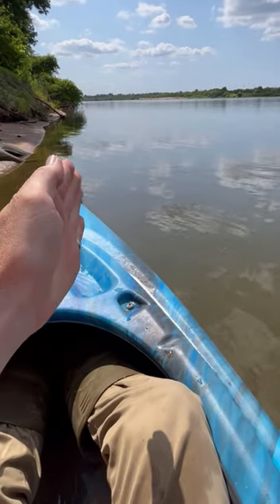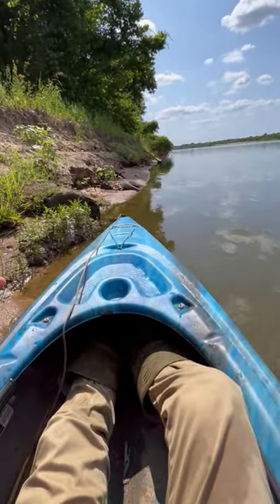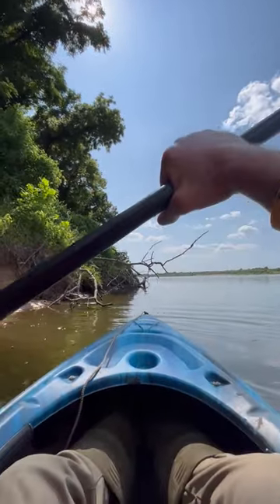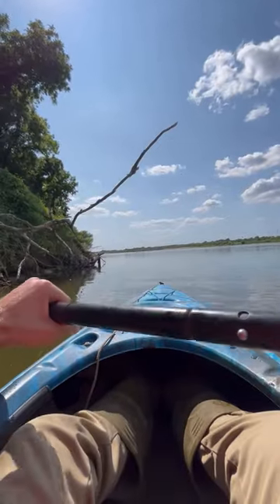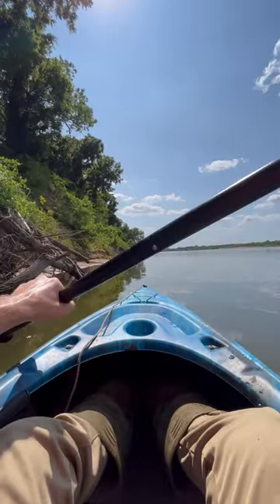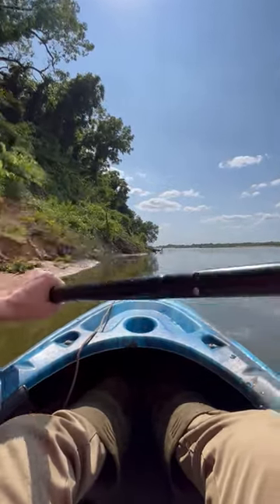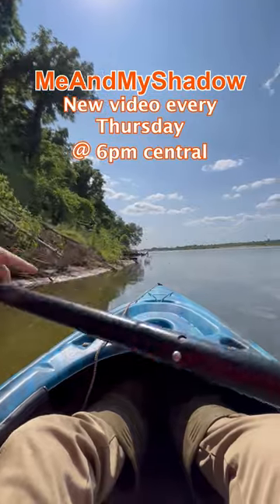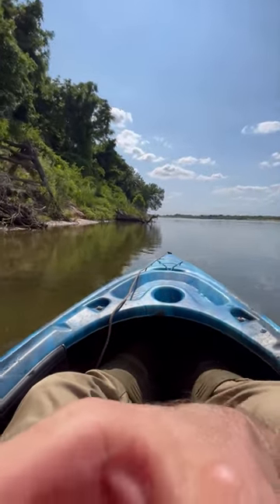How To Paddle A Kayak Upstream